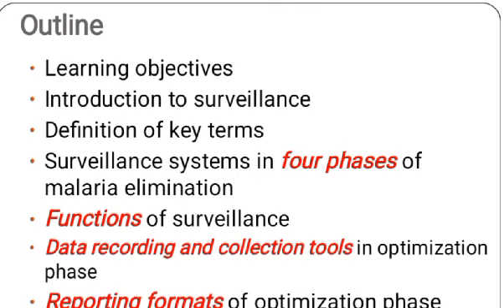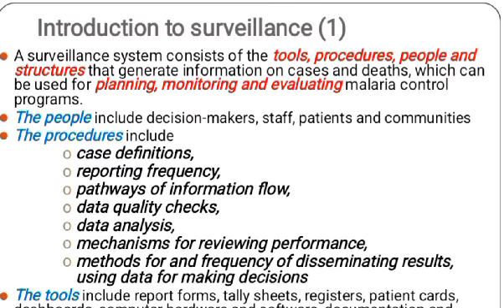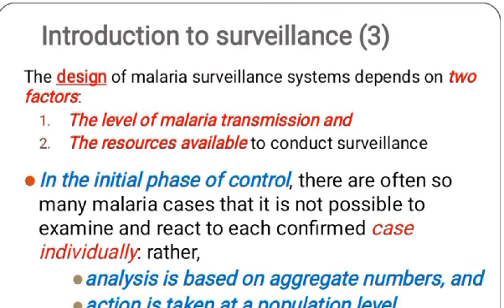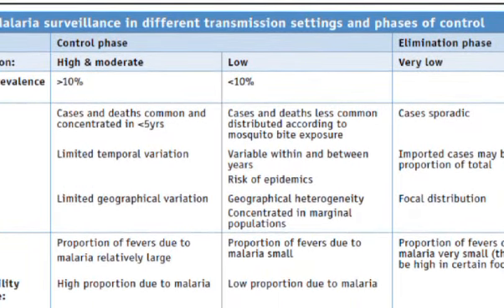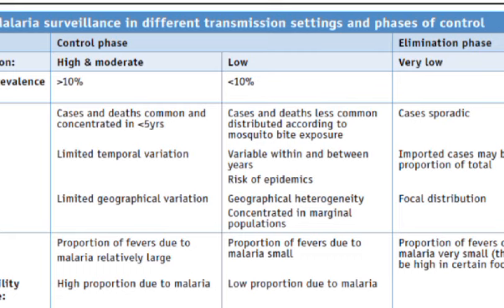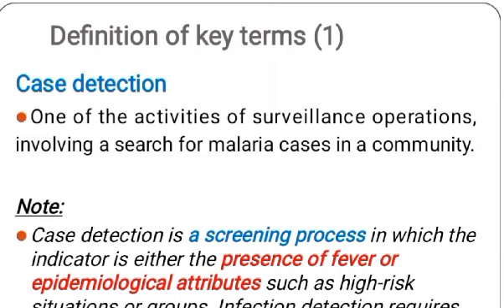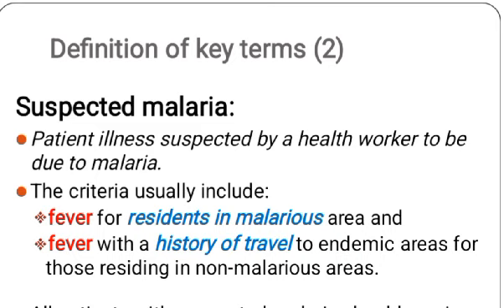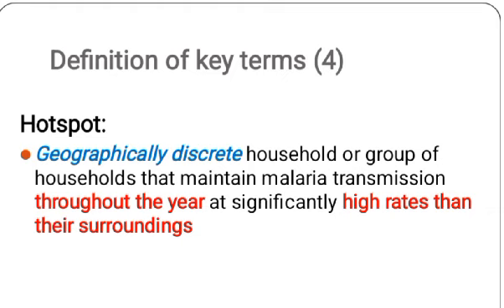Surveillance Monitoring and Evaluation for Malaria Elimination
Malaria is a serious Public Health Emergency disease